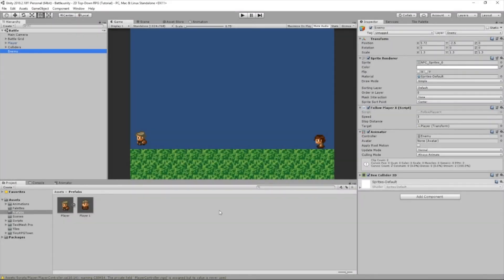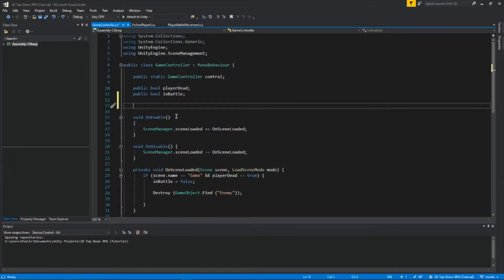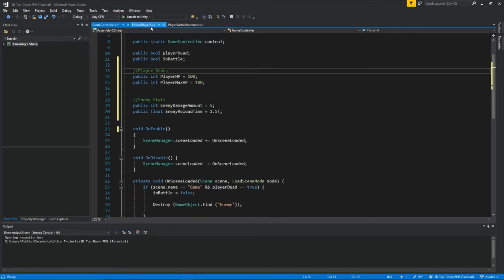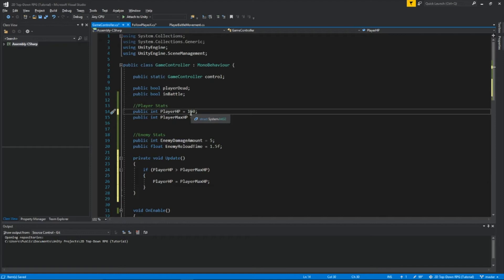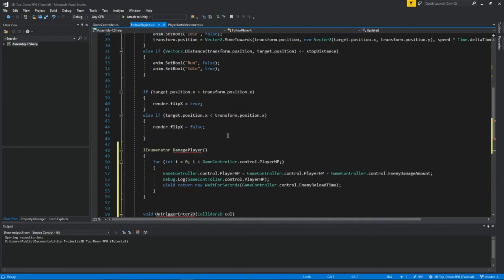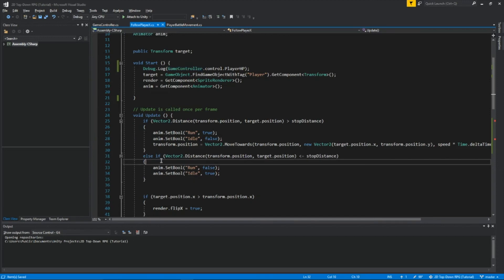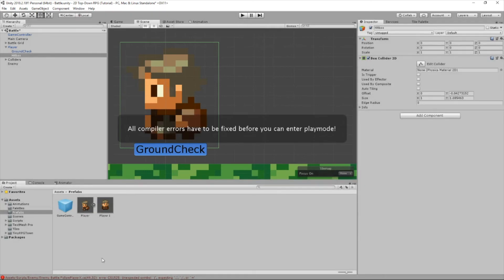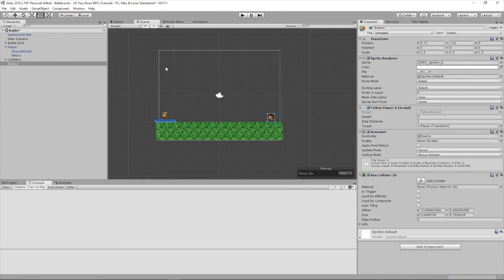Unity 2018 - Make a 2D RPG #11 - Battle System #6 - Health System Part 1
In this video, I show you guys how to make a health system!